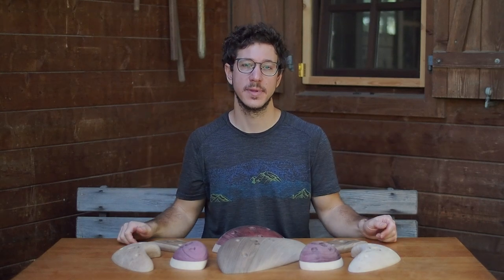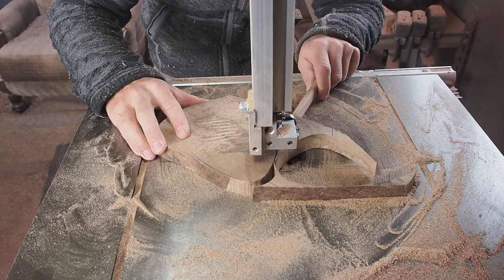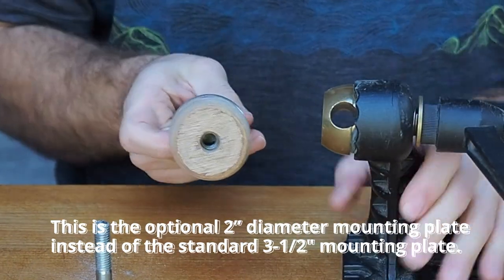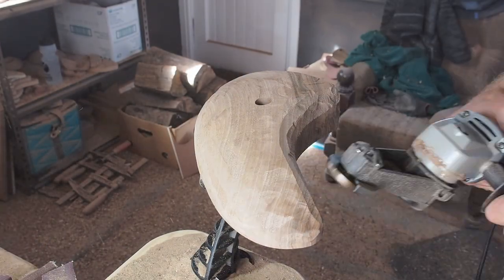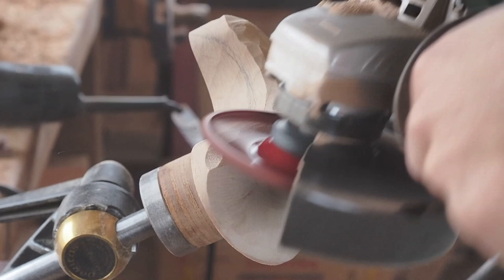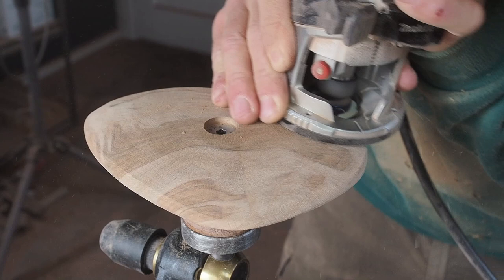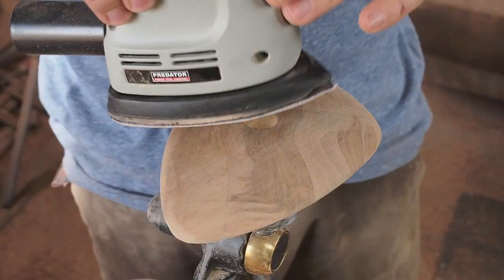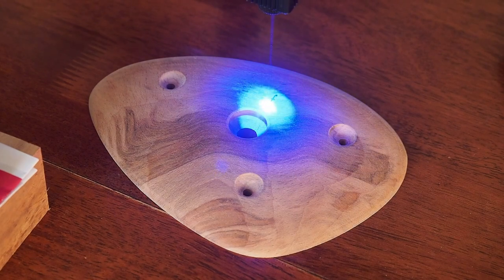Creative Woodworking – How to Make Wooden Climbing Holds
Filmed and edited by Tobias Wurft.

- Laser Engraver

00:00 – Intro
00:20 – Tools and Holds
01:22 – Why Wooden Climbing Holds?
02:07 – Cutting Out the Rough Shape
03:25 – Drilling the Bolt Hole / More Cutting
04:32 – Carver’s Vise
05:07 – Arbortech Mini Carver
06:06 – Power Carving
09:13 – Carbide Discs
09:47 – Disc Sanding
11:35 – Round off Edges
12:11 – Make Incuts
12:55 – Hand Sanding
14:57 – Before and After Comparison
15:43 – Drilling Screw Holes
16:20 – Laser Engraving
16:57 – Outro